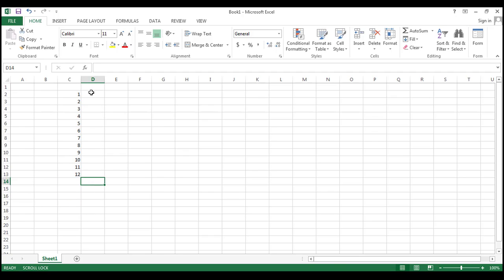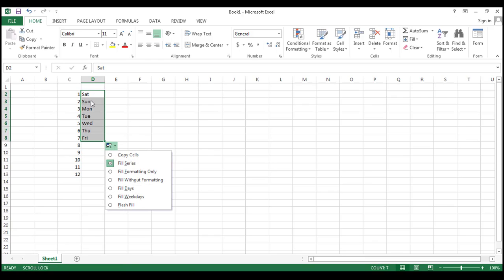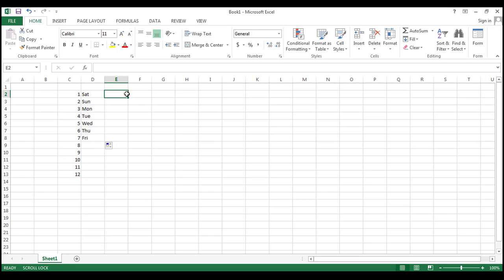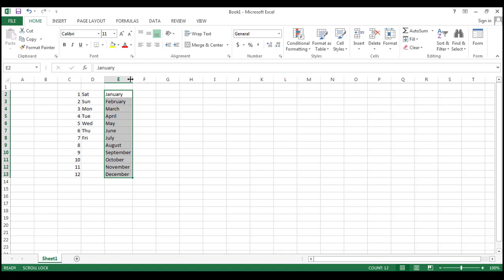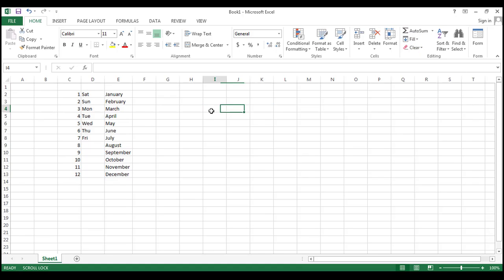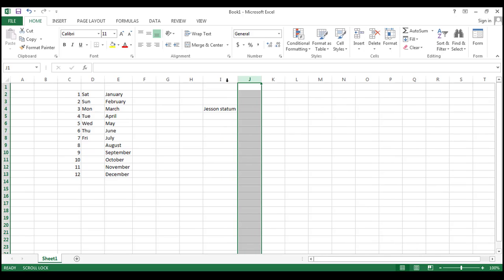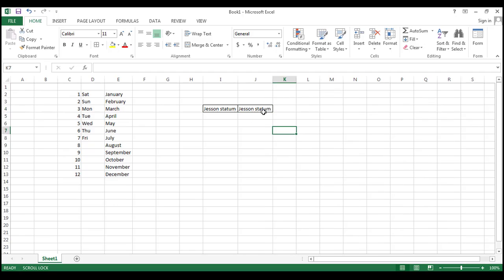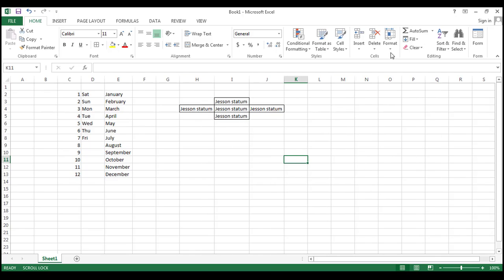Excel tutorial basic level for beginners tutorial part-2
windows excel tutorial
tutorial excel 2007
office excel tutorial
easy excel tutorial
word excel tutorial
excel for dummies online
teaching microsoft excel
learn basic excel
microsoft excel training classes
micro excel tutorial
learn computer excel
excel training material
microsoft excel training videos
word and excel training
microsoft excel online tutorial
how to learn excel quickly
excel learning tutorial
excel 2007 training
microsoft excel training seminars
ms excel tutorial for beginners
learn excel functions
excel training tutorial
excel learning videos
microsoft excel basic tutorial
excel chart tutorial
basic excel exercises
advanced excel training courses
microsoft excel 2007 training
excel macro training
xl spreadsheets for dummies
tutorial ms excel
excel lessons for beginners
i want to learn excel
learning microsoft excel for beginners
free online excel training
basic excel training online
basic excel course online
learn excel 2007
complete excel tutorial
want to learn excel
excel training cd
where to learn microsoft excel
free excel training
ms excel classes
excel beginners course
intermediate excel tutorial
how to learn excel formulas
microsoft office excel training
ms excel training course
how can i learn microsoft excel
how to use microsoft excel 2010
how to learn basic excel
excel online tutorial for beginners
learn microsoft excel 2010
excel training seminars
microsoft excel basic training
excel macro course
free excel tutorial
basic excel lessons
ms excel online course
how to learn excel spreadsheets
excel courses online free
where to learn excel
learn excel online free
quick excel tutorial
where can i learn microsoft excel
training for excel basic and advanced
ms excel lessons
excel certification
excel spreadsheets for beginners
learn excel for beginners
simple excel tutorial
ms excel for beginners
learning excel spreadsheets
excel training classes online
microsoft excel macro tutorial
ms excel training videos
microsoft office excel 2007 tutorial
microsoft excel tutorial video
learning excel for dummies
excel 2010 course
learn excel online course
basic excel classes
learning xl microsoft
microsoft excel spreadsheet tutorial
learn excel free
learn spreadsheets
excel workshop
learn ms excel 2007
advanced excel skills
best way to learn microsoft excel
best excel tutorial online
microsoft excel training for beginners
microsoft excel basics for beginners
excel classes online tutorial
excel test
excel full tutorial
classes to learn excel
excel training london
excel 10 tutorial
excel tutorial for dummies
tutorial on how to use microsoft excel
spreadsheets for beginners
microsoft excel training tutorials
excel computer program tutorial
basic excel for beginners
microsoft excel spreadsheet training
learn xl office
ms excel complete tutorial
microsoft excel learning videos
video tutorial on how to use microsoft excel
excel pivot table tutorial
ms excel learning video
excel manual
how to learn xl
free microsoft excel training
microsoft excel full tutorial
courses to learn excel
how to learn ms excel online
excel self training
ms excel online tutorial
excel exercises online
excel practice test
how to learn excel for beginners
free excel classes
learn and excel
excel pivot table training
excel short courses
basic excel training course
how can i learn excel online
microsoft excel test
ms excel tutorial video
how to use microsoft excel tutorial
microsoft excel lessons for beginners
microsoft word excel tutorial
online excel classes free
free online excel training for beginners
excel 2007 course
how to learn excel quickly online
how to use spreadsheets for dummies
microsoft excel training online free
excel professional tutorial
teach yourself excel
excel training books
excel exercises
microsoft excel seminars
microsoft office excel learning
excel training nyc
learn excel quickly
ms excel full tutorial
excel self learning
microsoft excel tuition online
i want to learn ms excel
ms excel work
i want to learn microsoft excel
microsoft excel tuition
advanced excel learning tutorial
excel vlookup tutorial
tutorial excel
macro excel
excel 2003 tutorial
excel tutorial online training
learn windows excel
what to learn in microsoft excel
how can i learn to use microsoft excel
excel tips and tricks
excel learning website
free advanced excel training
office excel training
the best excel tutorial
microsoft spreadsheet tutorial
excel training manual
learn basic microsoft excel
excel in learning